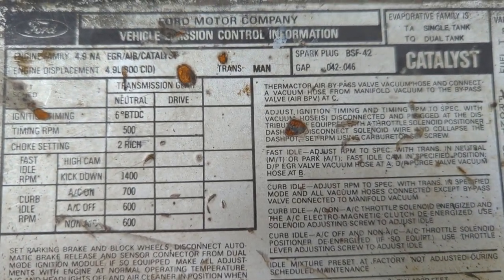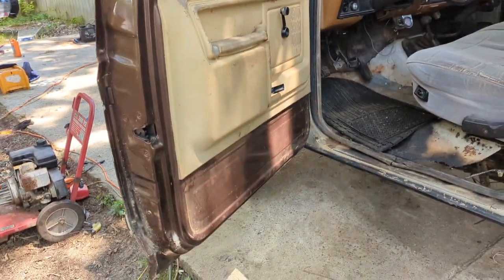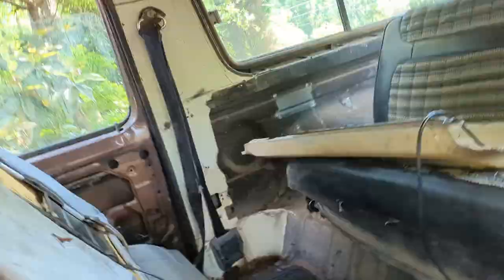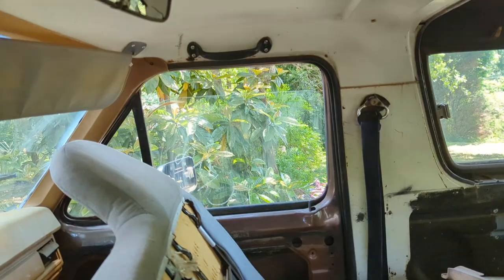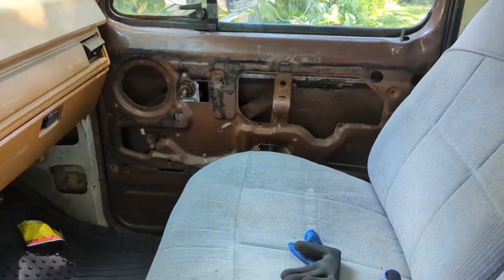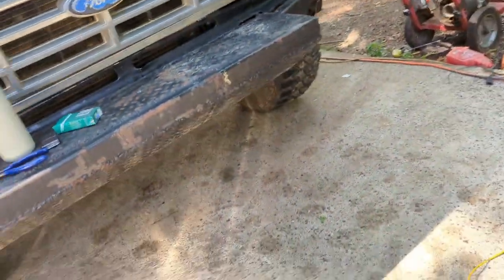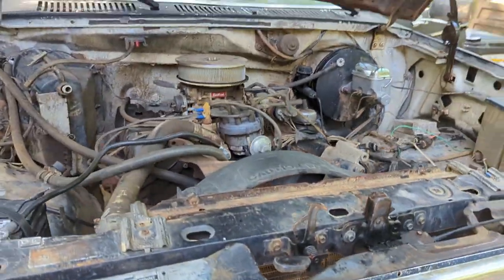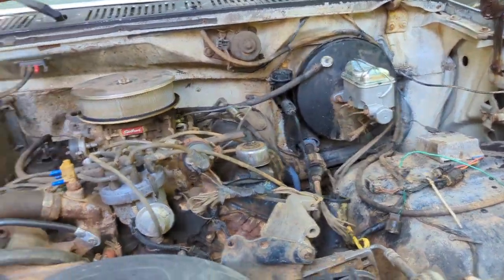1980 Bronco Overview